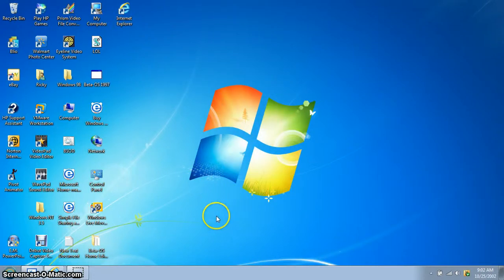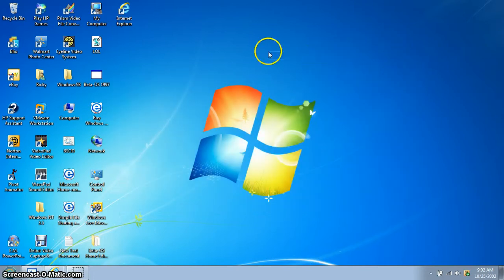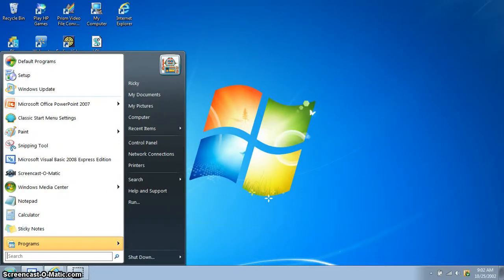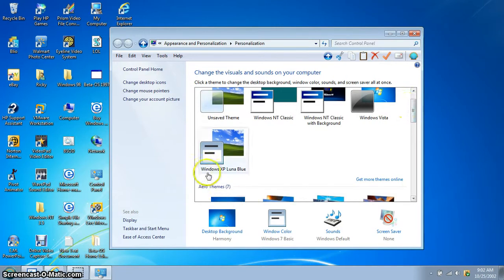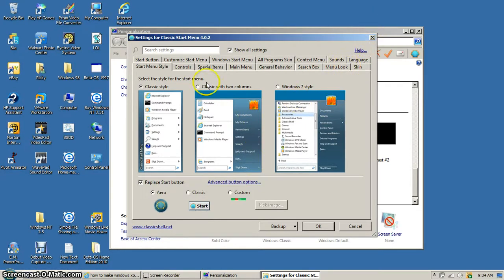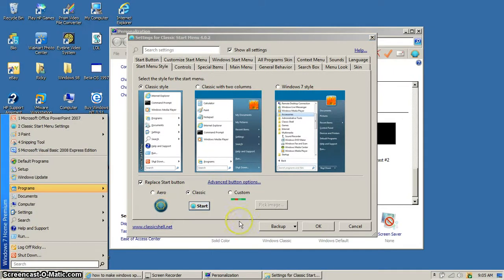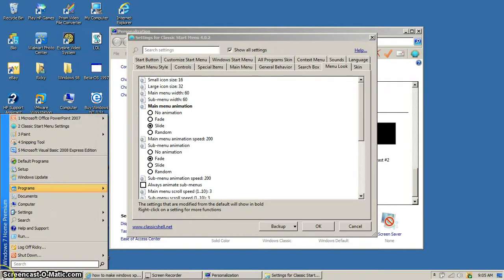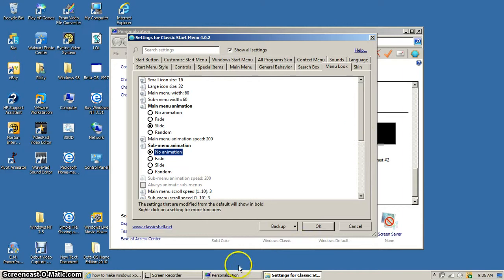How to make Windows 7 look like Windows 98 Part 1 - Classic Desktop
You can get the classic theme from Personalize.